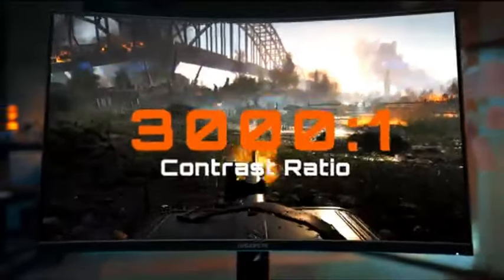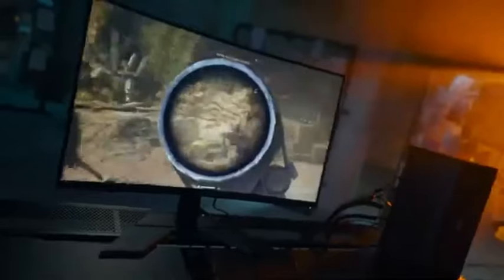Best 1440p Gaming Monitors of 2024 [don’t buy one before watching this]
➜ Links to Best 1440p Gaming  Monitors  of 2024 we listed in this video:

👇Best Product Links👇
➜ 5- Gigabyte M32
➜ 4- Dell Alienware AW2723DF
➜ 3- Asus Rog Swift G27
➜ 2- LG 27GN950
➜ 1- Dell S2722DGM

Table of Contents:
0:00​​​​ - Best 1440p Gaming  Monitors  of 2024
1:11​​​​ -Best 1440p Gaming  Monitors  of 2024
2:05​​​ - Best 1440p Gaming  Monitors  of 2024
2:55​​​​ - Best 1440p Gaming  Monitors  of 2024
4:10​​​ - Best 1440p Gaming  Monitors  of 2024
5:20​​​​ - Best 1440p Gaming  Monitors  of 2024
6:15 -Best 1440p Gaming  Monitors  of 2024
7:01 - Best 1440p Gaming  Monitors  of 2024
8:11 - Best 1440p Gaming  Monitors  of 2024